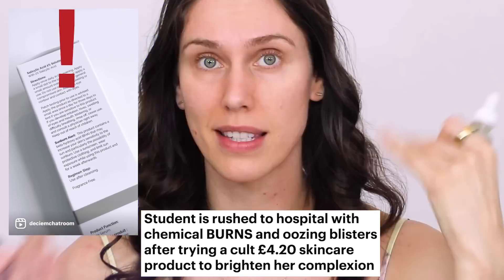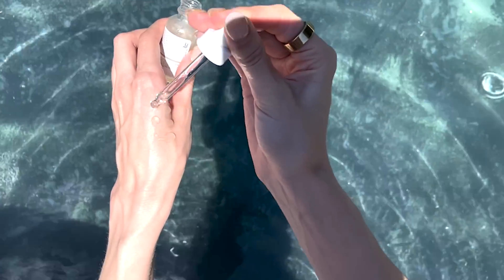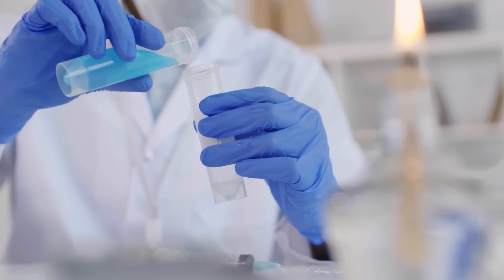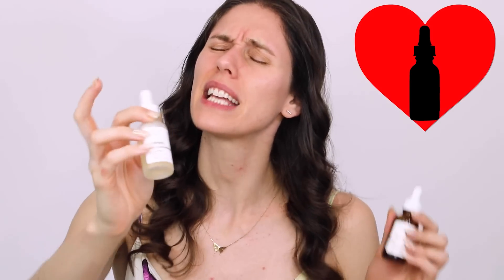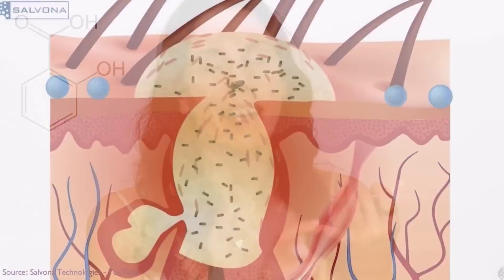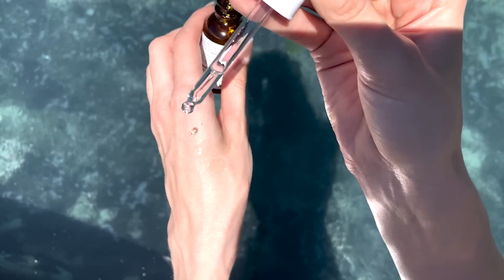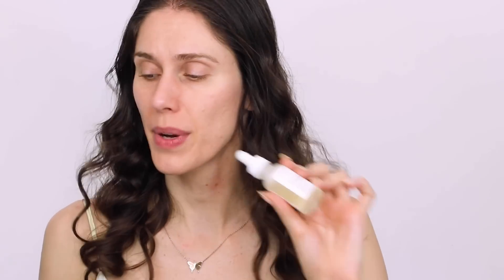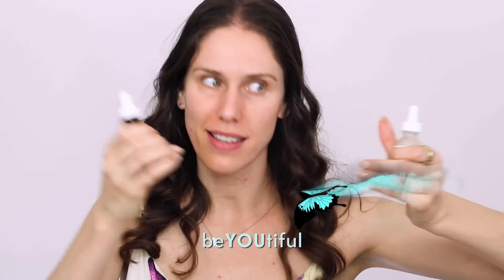WHAT HAPPENED TO THE ORDINARY'S SALICYLIC ACID?! VS THE NEW SALICYLIC ACID ANHYDROUS SOLUTION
The Ordinary Salicylic Acid 2% Solution
The Ordinary Squalane Cleanser